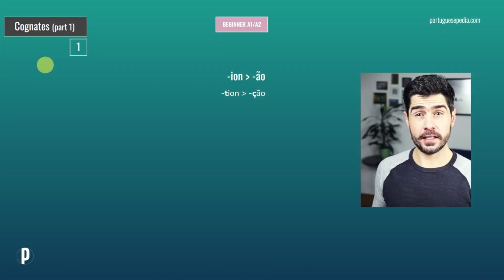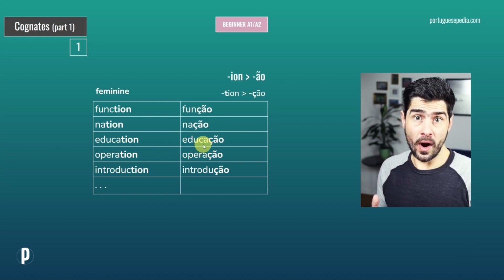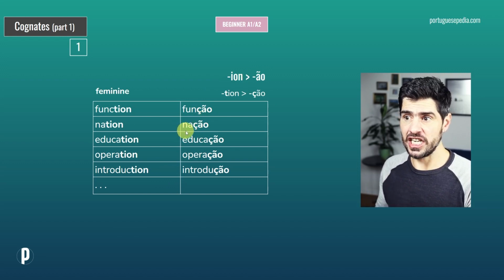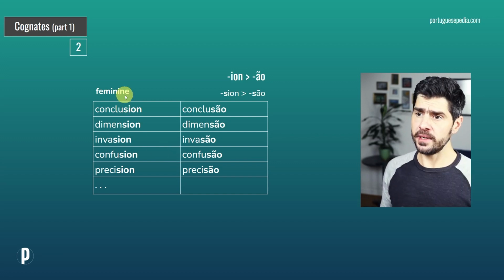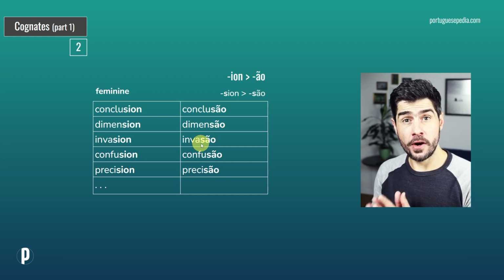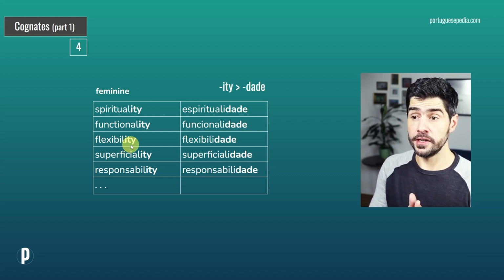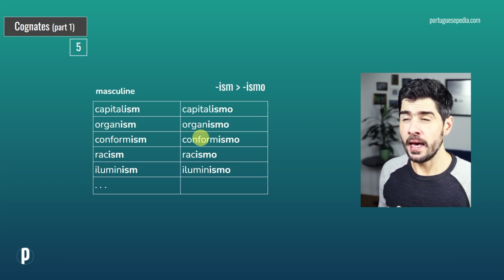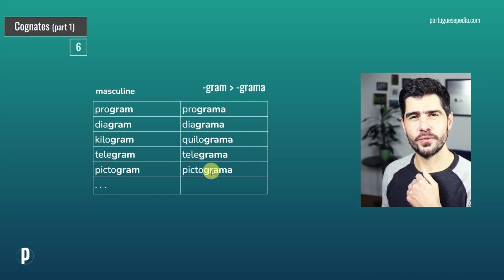#1 Hack to Boost Your Portuguese Vocab (Part 1)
Read this cognates-related post on Portuguesepedia

🔑 (FREE) 6 Key Strategies to Learn Portuguese Better and Faster

🚀 Let the Power of Stories Lift Your Portuguese to Another Level

@portuguesepedia → Instagram